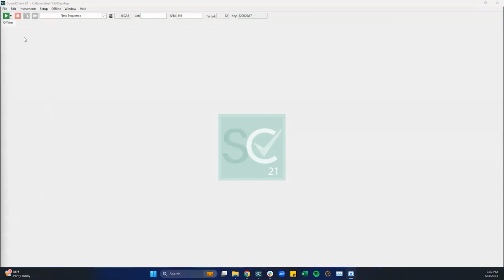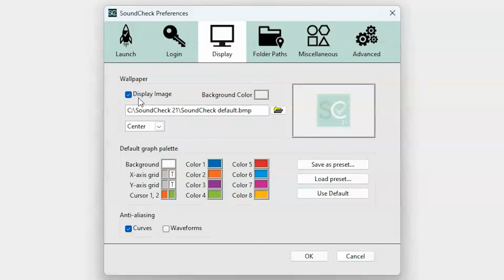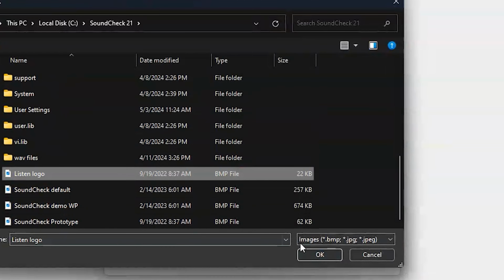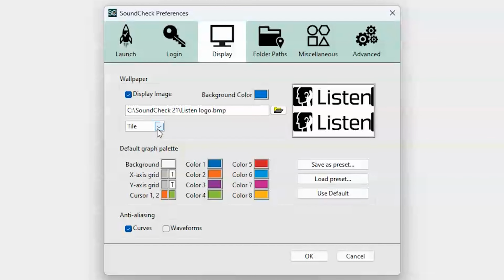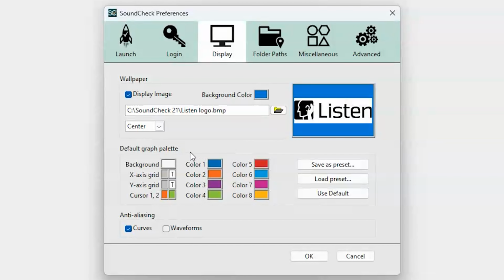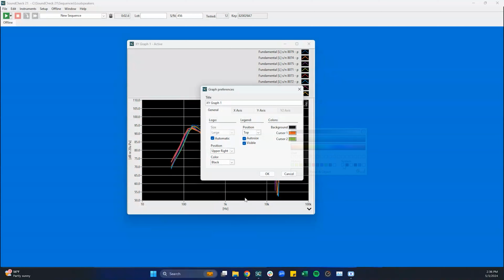Customizing Color Palettes in SoundCheck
Have you ever wondered how to customize your display windows on SoundCheck? Change and personalize your graphs and background colors? Learn how to make these adjustments by watching this brief tutorial.